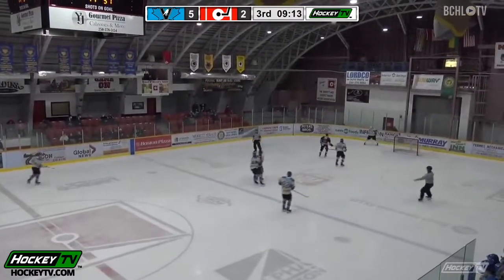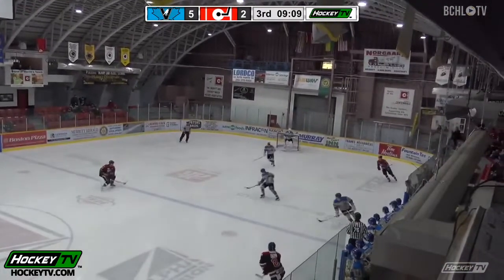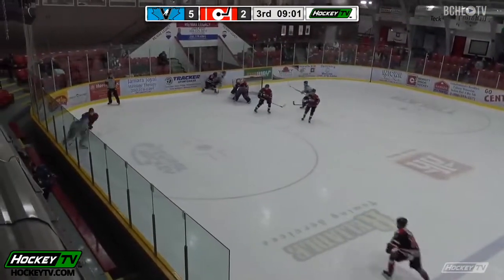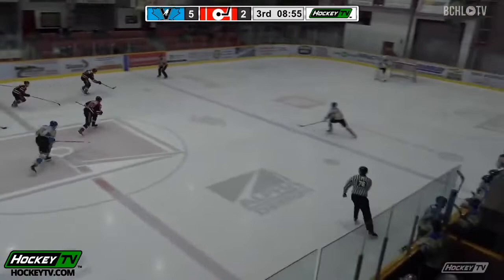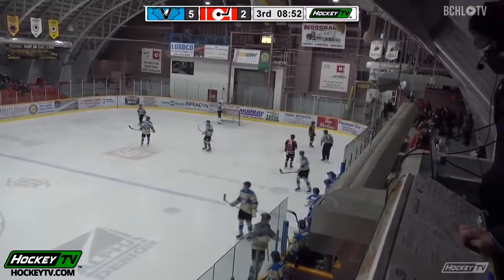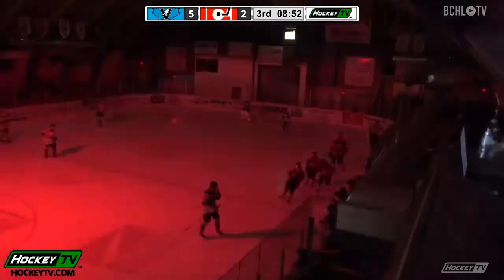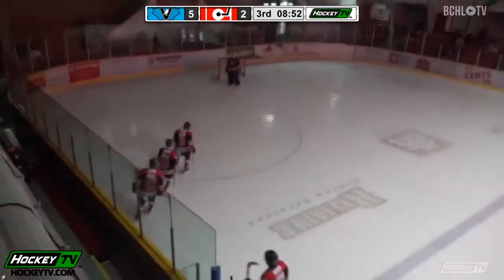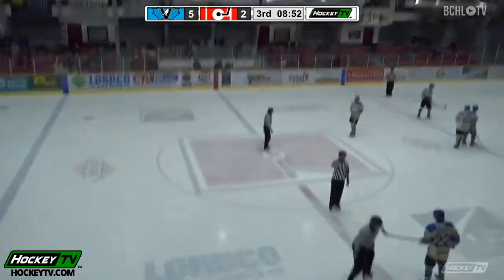2022-02-04 Penticton Vees vs. Merritt Centennials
The Vees got two goals from Luc Wilson as they collected their sixth straight win in a 5-3 triumph over the Merritt Centennials on Friday night at the Nicola Valley Memorial Arena!